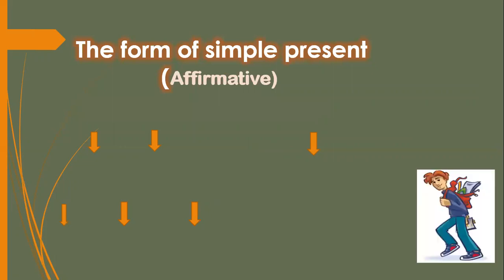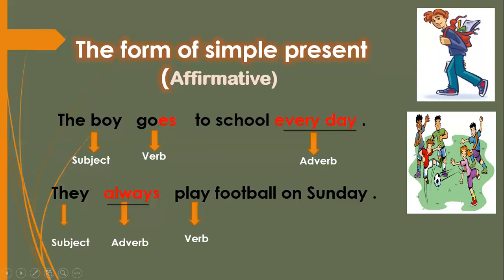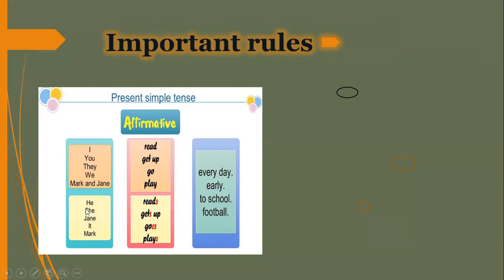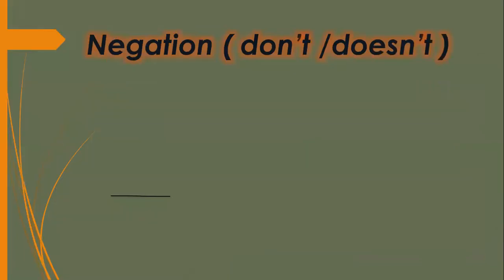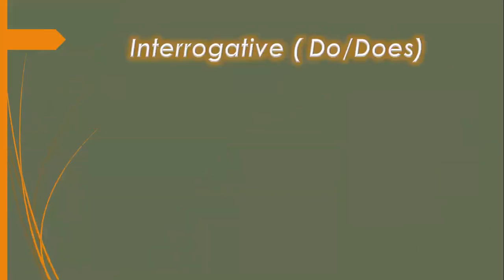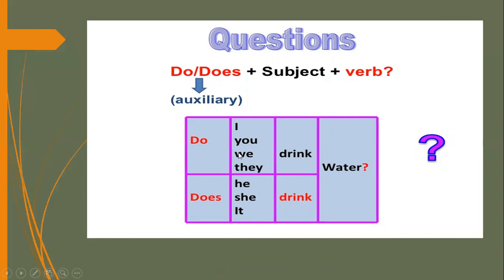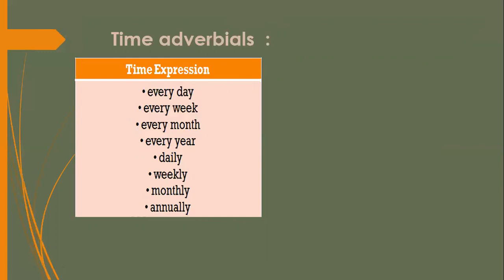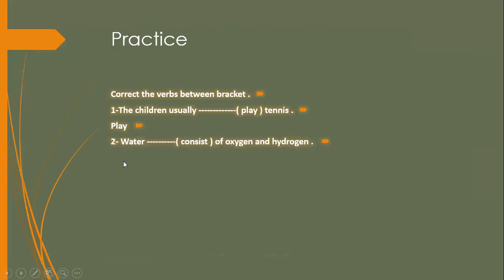اللغة الانجليزية الصف الثامن حصة 21/9